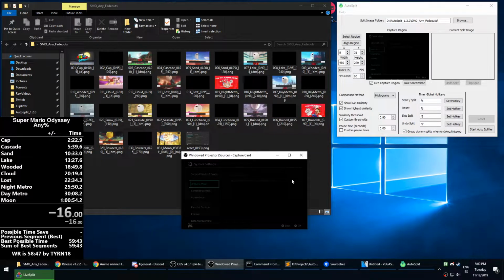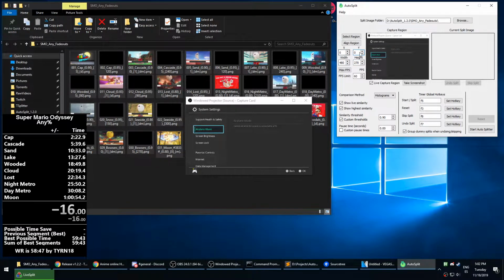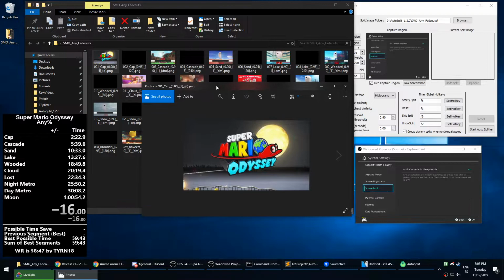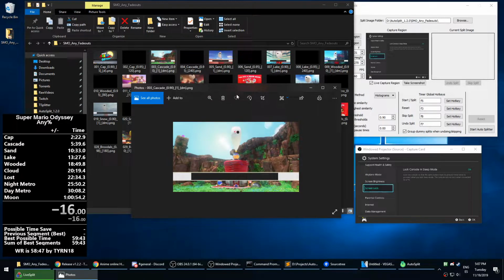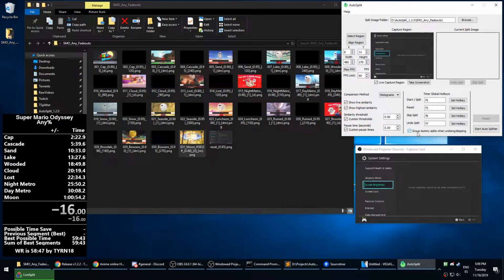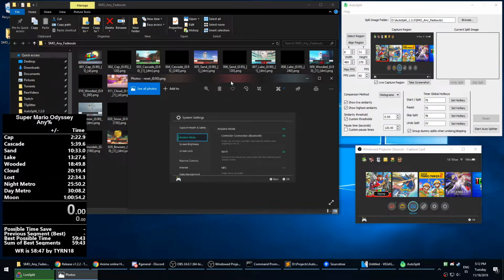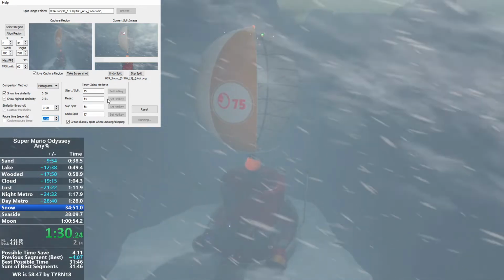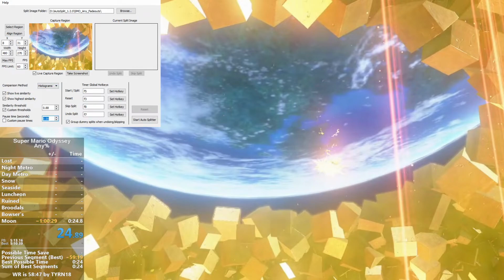How to use AutoSplit for SMO (fadeouts)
All the features described in the video were included in the last official release of AutoSplit.

Sorry for the framedrops :P